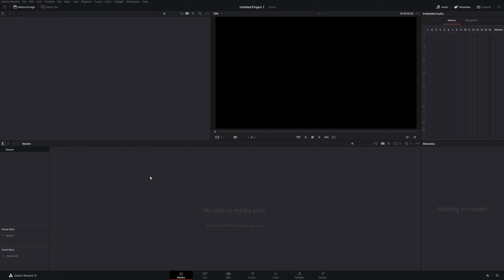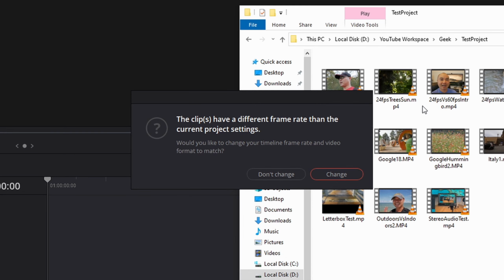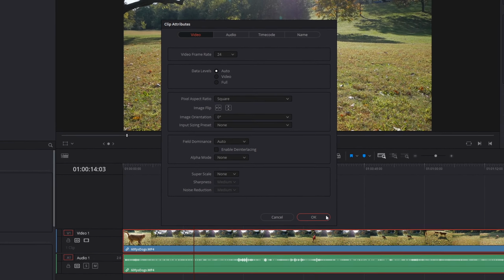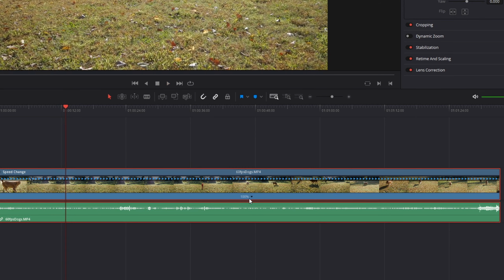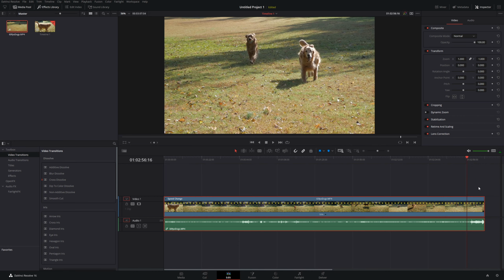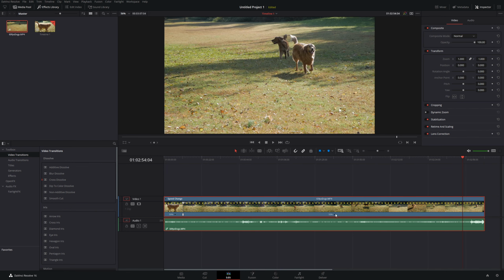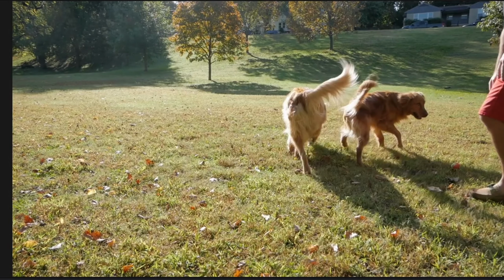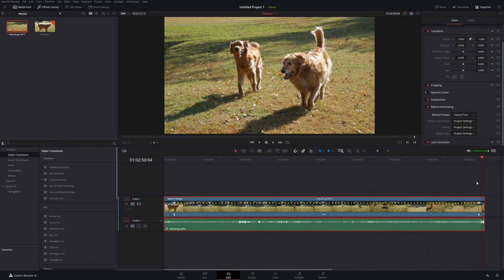Davinci Resolve How To Use Slow Motion (Slow Motion Effects) | Davinci Resolve Tutorial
Learn How To Do Slow Motion In Davinci Resolve Quickly With Epic Slo-Mo Results!